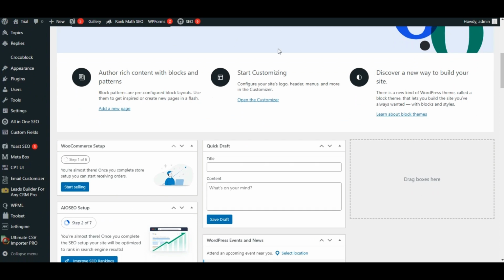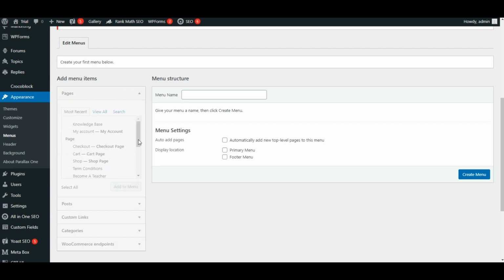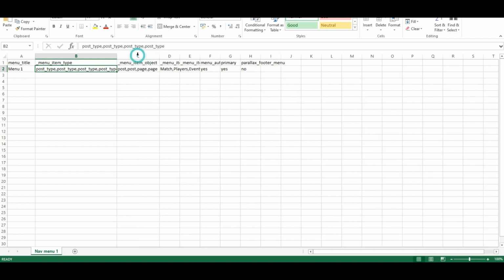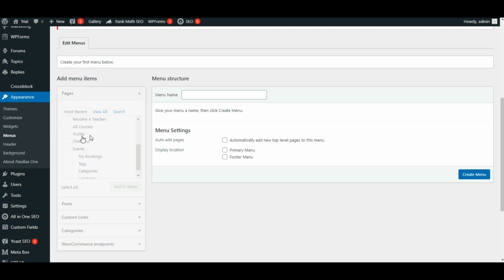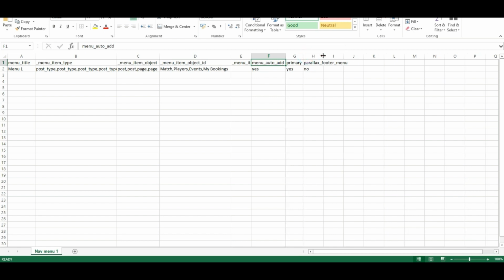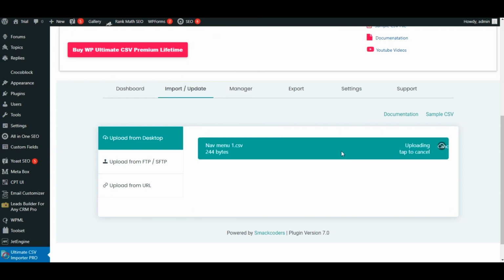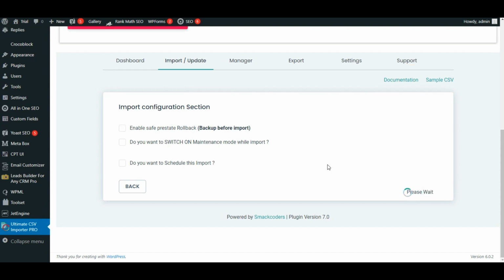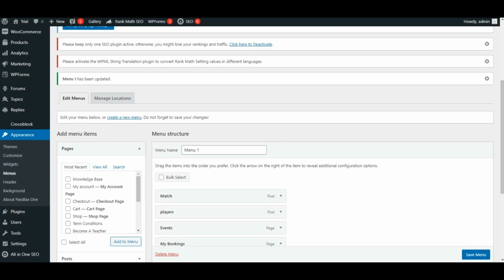How to Import Navigation Menu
Easily Import Navigation Menus in WordPress using CSV – No Manual Setup Needed!
Learn how to bulk import navigation menu items to your WordPress site using the WP Ultimate CSV Importer plugin — fast, efficient, and beginner-friendly.

With this tutorial, you’ll skip the repetitive work and automate your menu creation process directly from a CSV file. Ideal for developers, WordPress admins, and WooCommerce store owners managing large sites.

📌 In This Video, You’ll Learn:
How to format your CSV file to import WordPress menus
The required columns: menu title, item type, object, object ID, auto-add, and menu location
Step-by-step import process using the WP Ultimate CSV Importer interface
How to map your data and verify imported menus on your site
Use cases for pages, posts, custom post types, and WooCommerce

Whether you're redesigning a site or launching a new one, this method ensures a smooth and scalable navigation menu setup.

⏱️ Video Chapters
00:00 Introduction
00:07 Overview of Navigation Menus in WordPress
00:57 CSV File Structure Explained
01:57 Required Fields in the CSV File
03:10 Importing Menu Items Using WP Ultimate CSV Importer
04:16 Final Output and Web Page Review